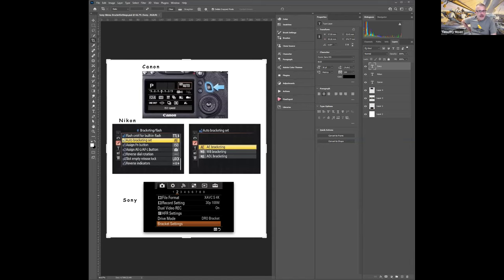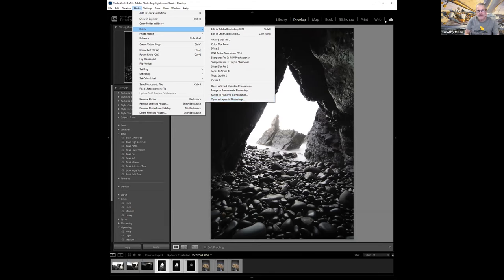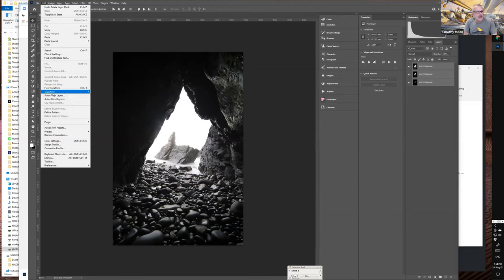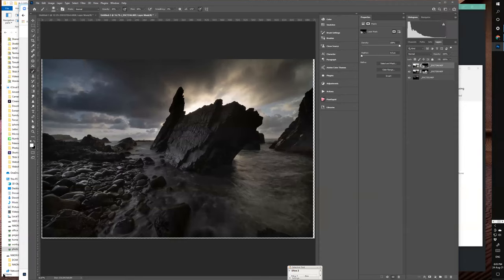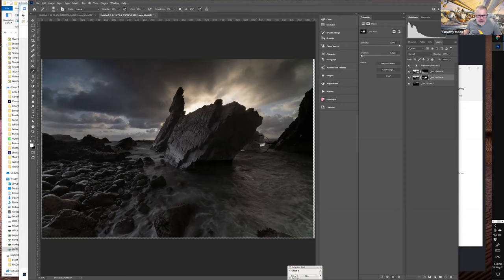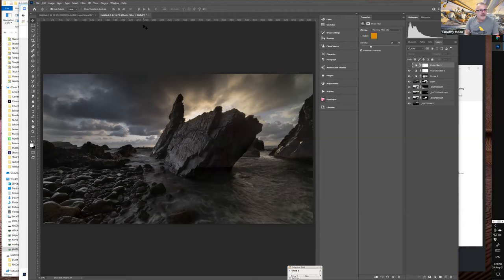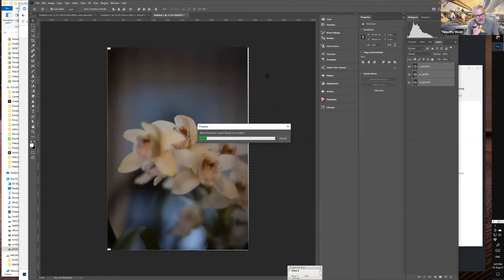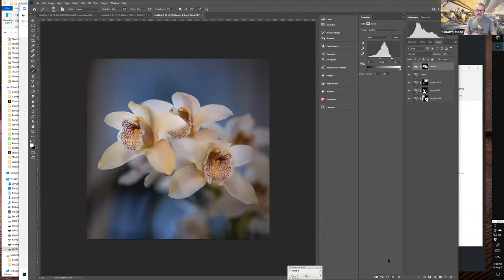Exposure Blending & Focus Stacking in Photoshop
Tim takes us to the sea cave at Crescent Head, to demonstrate blending exposures taken in the early morning light, followed by focus stacks images of a cymbidium orchid.